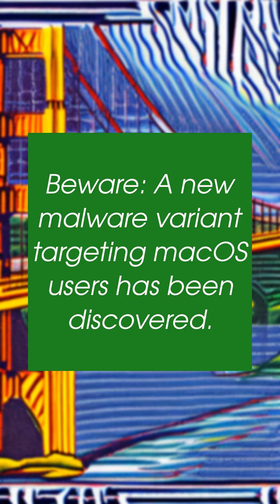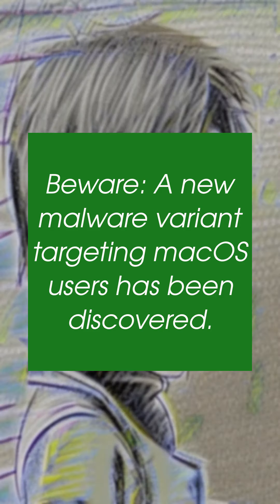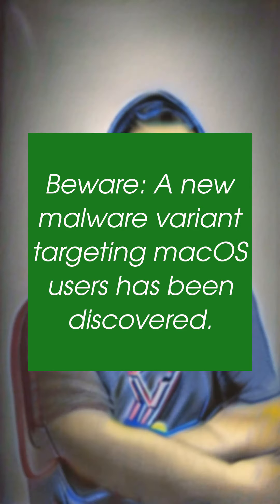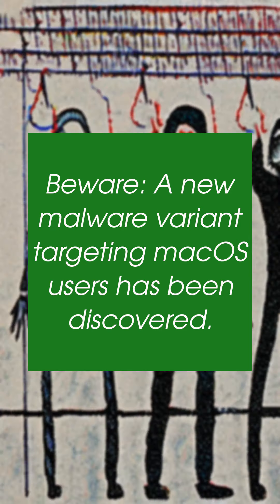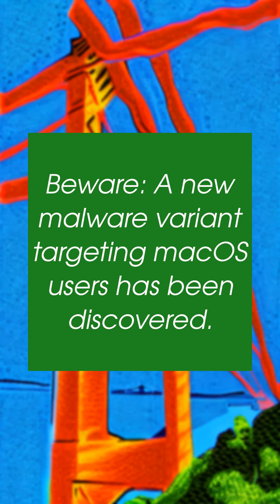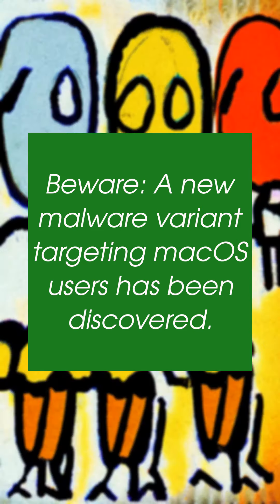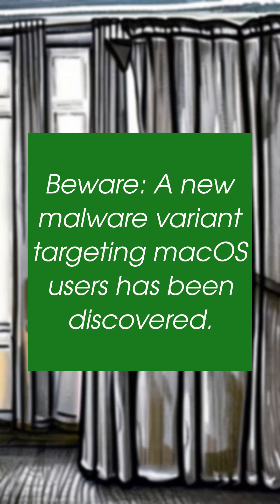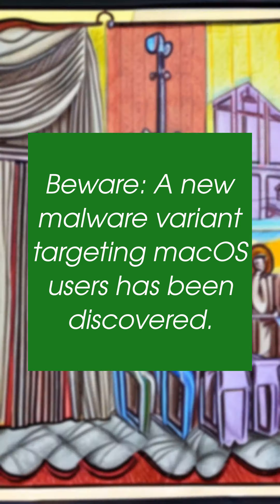Beware: A new malware variant targeting macOS users has been discovered.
An updated version of Rustbucket, a macOS malware family, has been discovered that can establish persistence and avoid detection by security software. It's the first time anyone's seen this kind of malware specifically targeted macOS users. The infection chain consists of a macOS installer file that installs a backdoored, yet functional, PDF reader. A significant aspect of the attacks is that the malicious activity is triggered only when a weaponized PDF file is launched using the rogue PDF Reader. Elastic Security Labs have published a report detailing how this new version of rustbucket works. It also describes how it leverages a dynamic network infrastructure methodology for command-and-control.Researchers have pulled back the curtain on an updated versionof an Apple macOS malware called Rustbuckets that comes with improved capabilities to establish persistence and evades detection by anti-malware software.